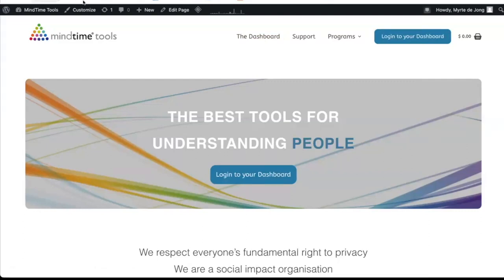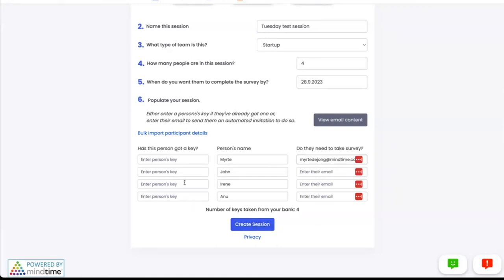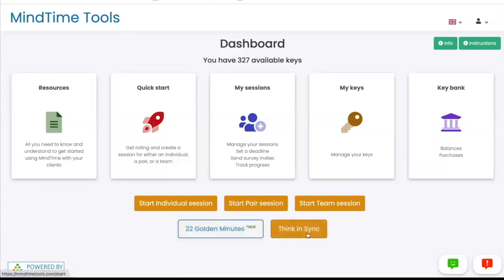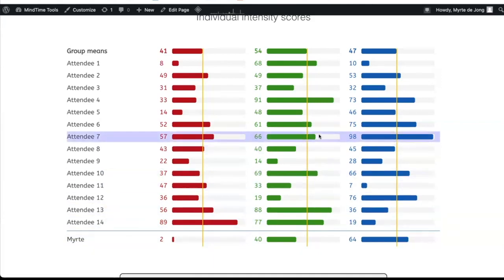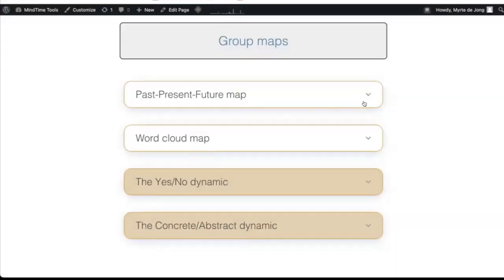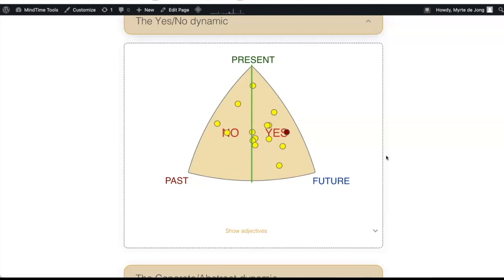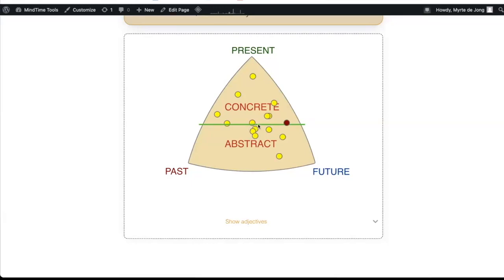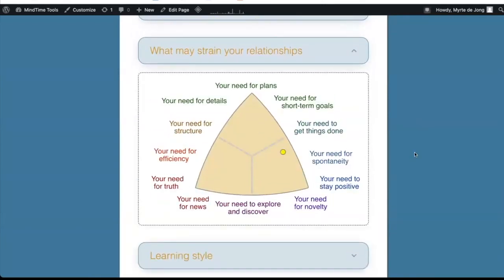MindTime Tools dashboard demo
A brief demo on how to use the MindTime dashboard tools to prepare and deliver MindTime in your facilitations.